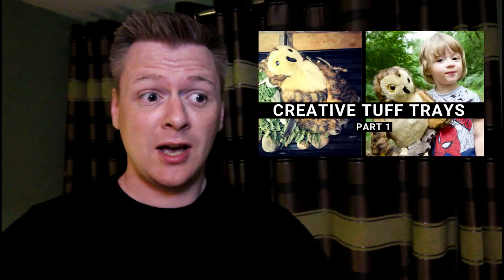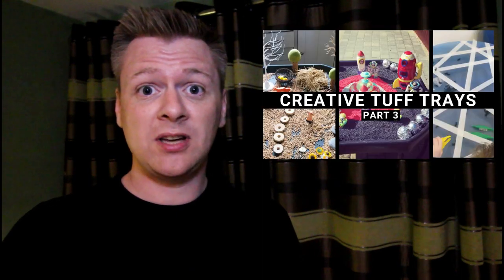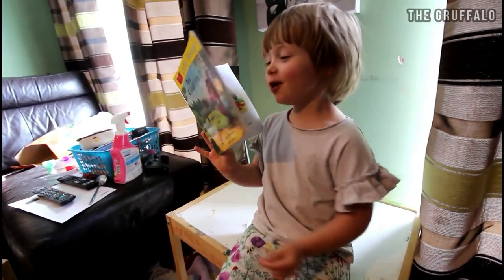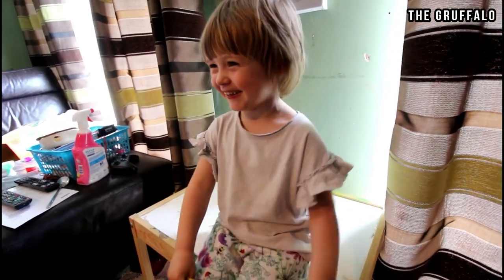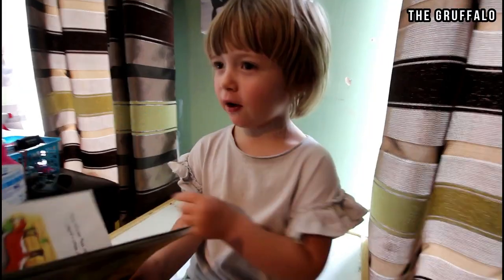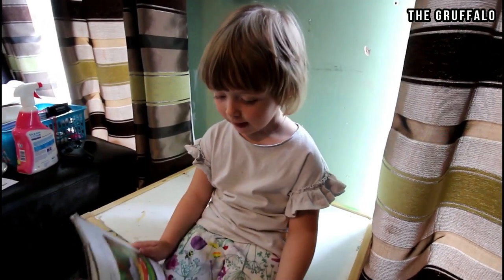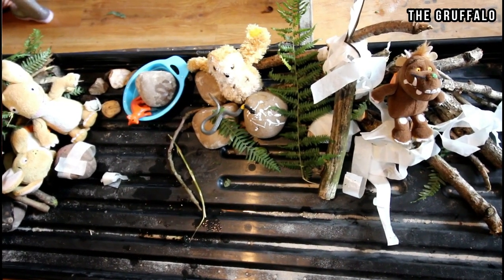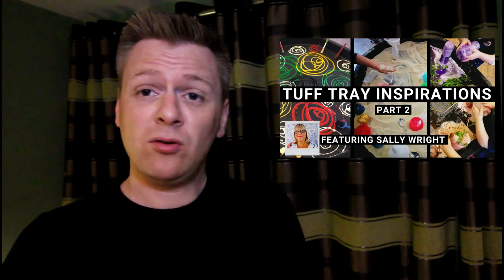ENGLISH IDEAS WITH A TUFF TRAY | STORY LANGUAGE OWL BABIES, THE GRUFFALO, FARM ANIMALS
Sally Wrights Book

Newly qualified teachers, PGCE students, SCITT new to EYFS & KS1 Group-
(Advice, help, questions, support)

Professionals new to Early Years Group-
(Managers, Nursery, Pre-School, Reception Teachers)